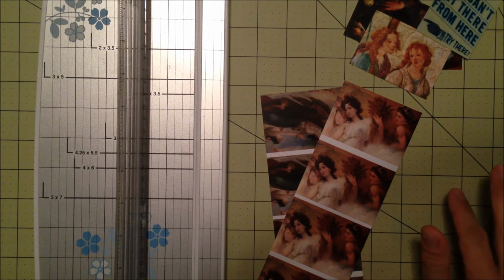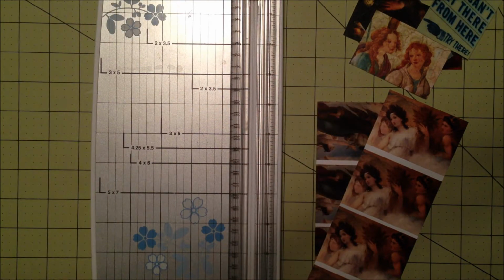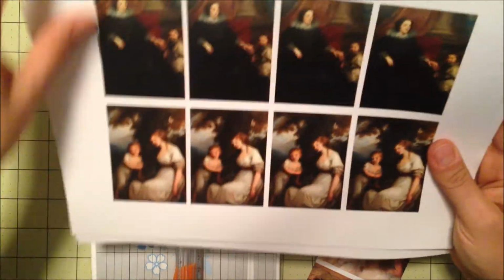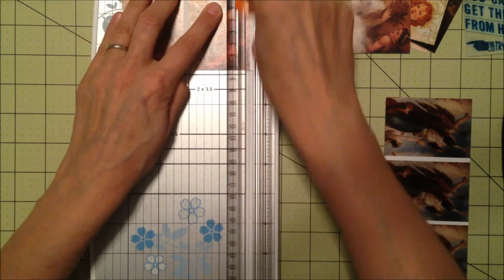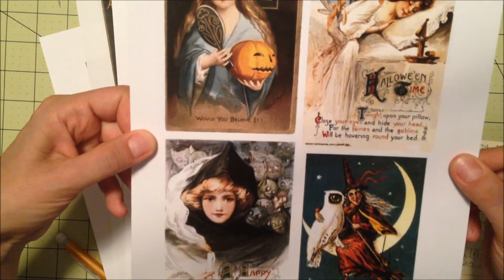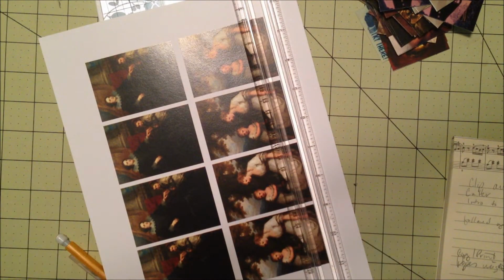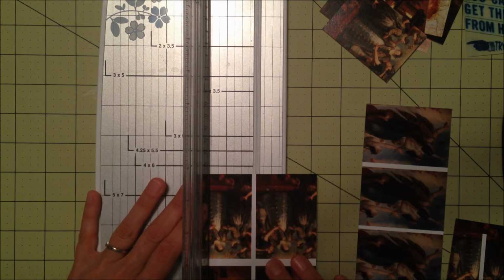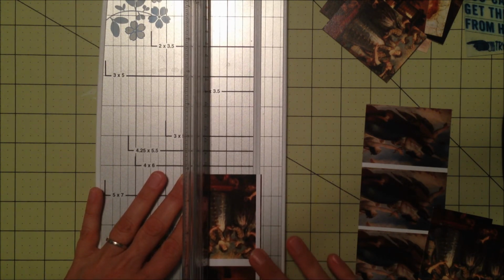Clip Art, Favorite Cutter and Upcoming Series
Hello, here is some information on making/printing your own clip art, my favorite paper trimmer and a series of videos I have planned for the near future.  Have a lovely day! Jen